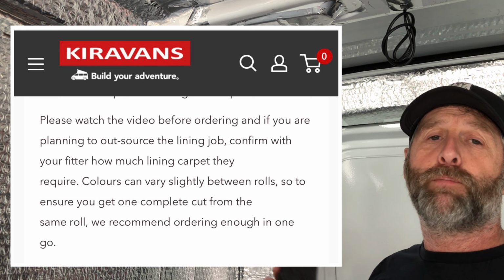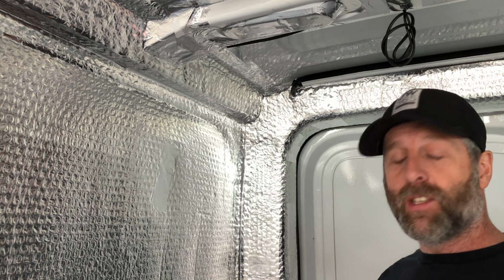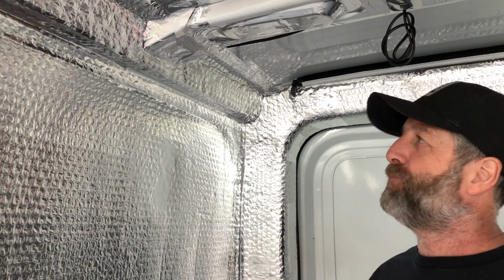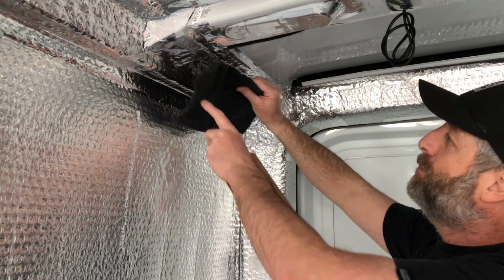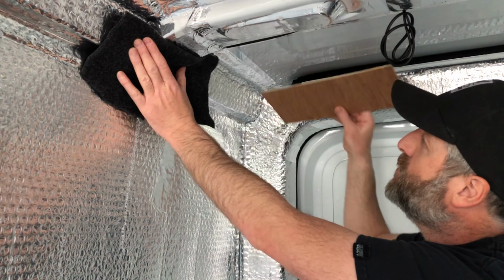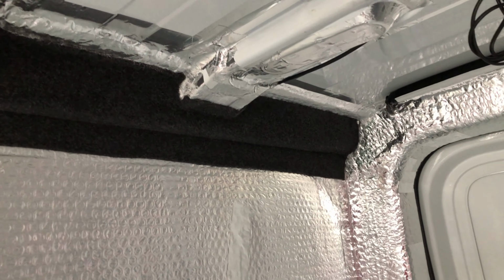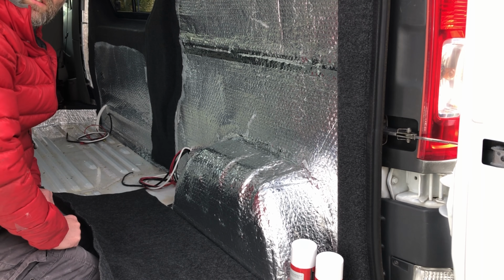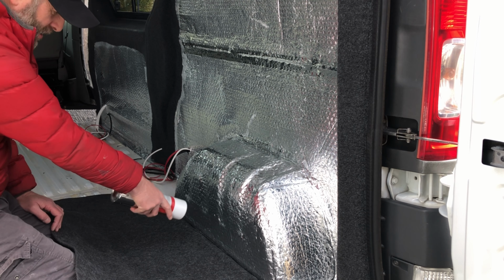Vauxhall Vivaro Van Conversion (3) Episode (5) Carpeting the main area before applying the PVC Roof.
This week I complete most of the carpeting within the Van before Insulating the roof - Everyone Keeps asking How do I get a seamless finish to the UPVC Tongue & Groove Roof/ceiling??  - This week I discuss and show you the preparation!